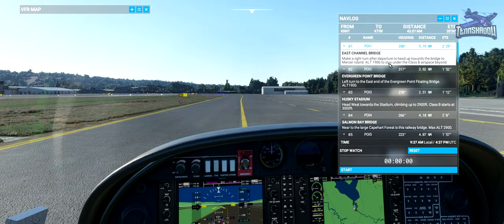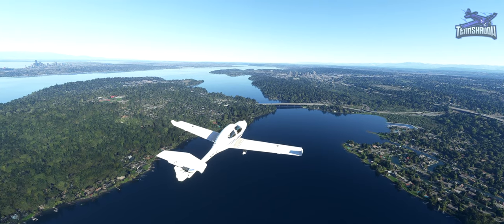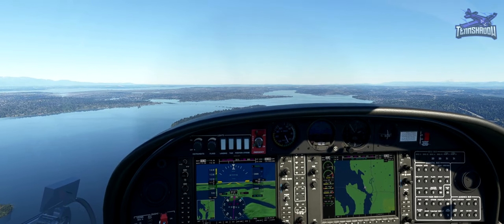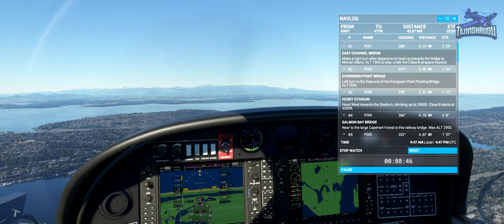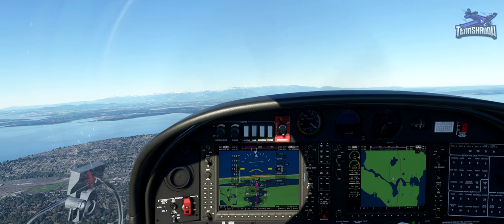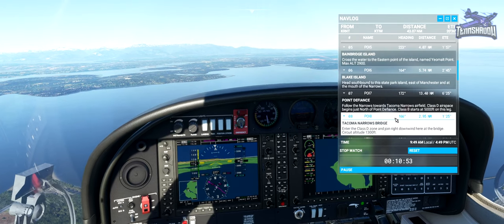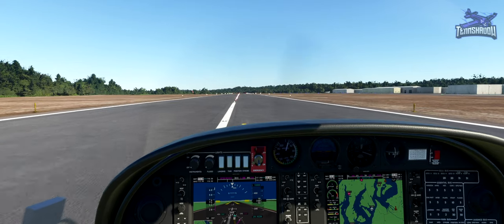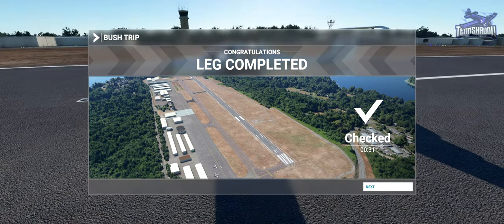FS Academy VFR | Lesson 10 Part 1 - US Trip | Microsoft Flight Simulator 2020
Lesson 10 - US Trip - Part 1 of 2

Depart Seattle’s Renton Municipal airport and cruise through valleys, over bridges and across lakes as you tour the Washington landscape. Remain safely below the Class B airspace near the major Seattle Tacoma and Boeing Field airports.

** GIGBYTE Z390 AORUS PRO Motherboard
** I9 9900K @ 4.6 Ghz (Water cooled)
** EVGA Nvidia RTX 3080 XC3 Ultra
** 32 GB RAM
** 1 TB M.2 SSD
Sim Hardware:

** Next Level Racing Flight Stand w/ Monitor Stand
** Track IR
** HP Reverb G2 VR
** Oculus Quest 2 w/ official Link Cable